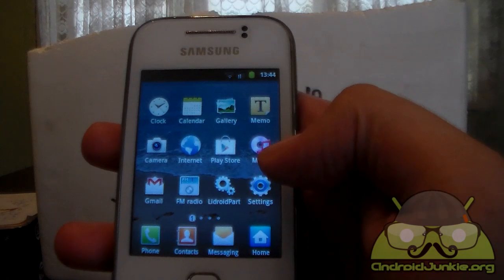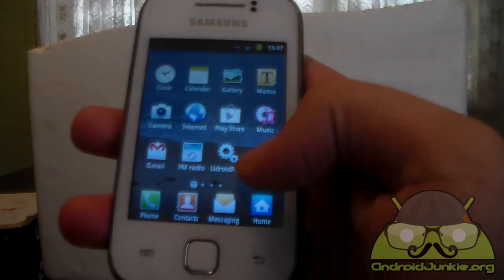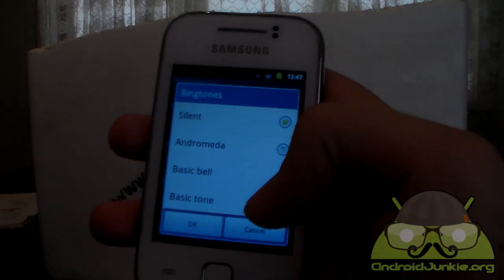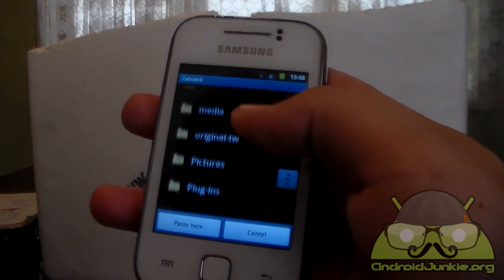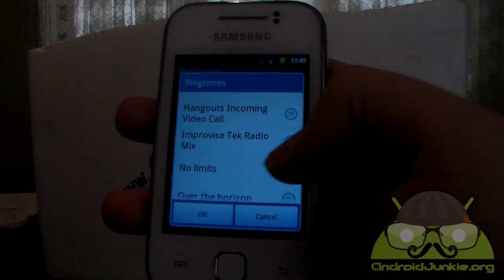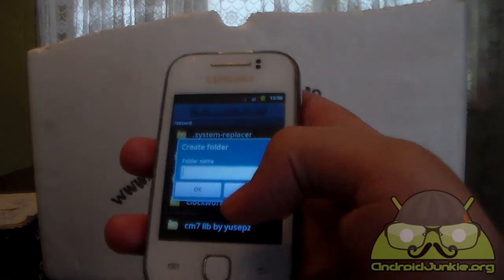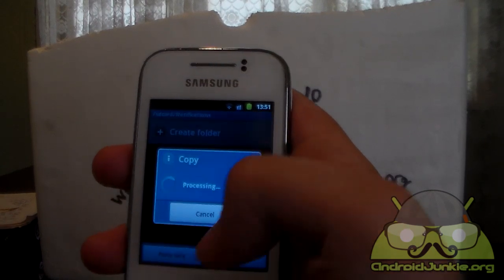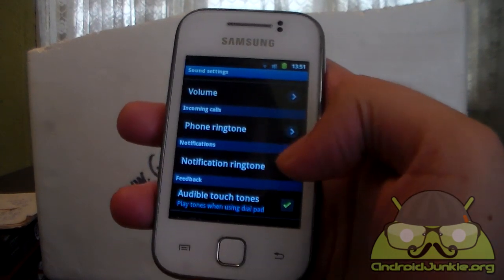How to set Ringtones on Samsung Galaxy Y GT-S5360 (2 Methods)